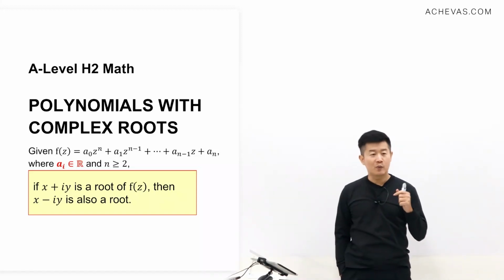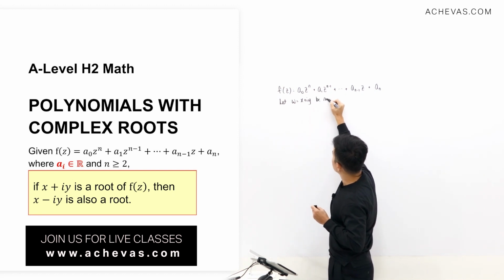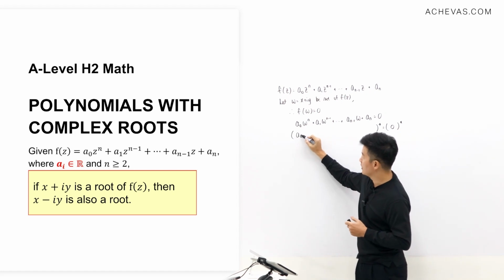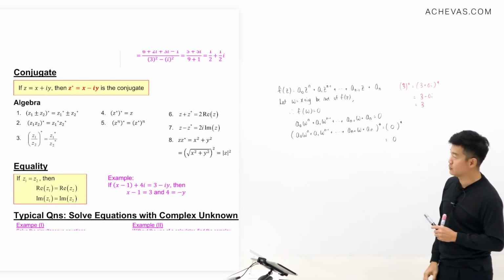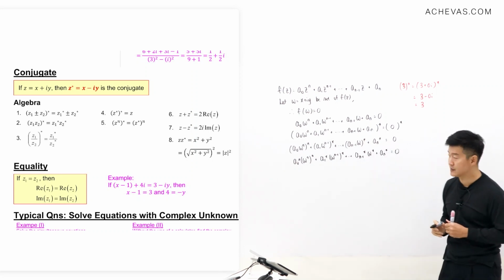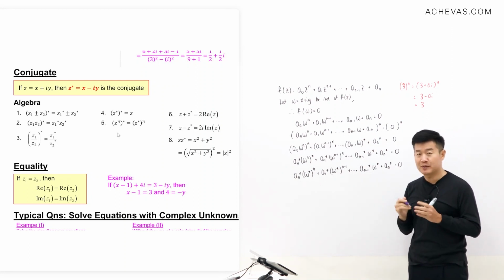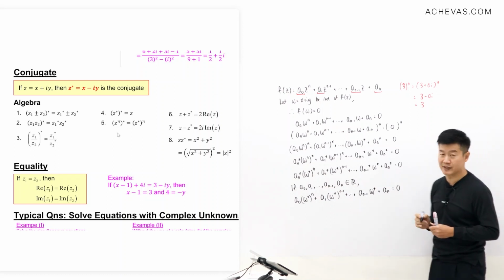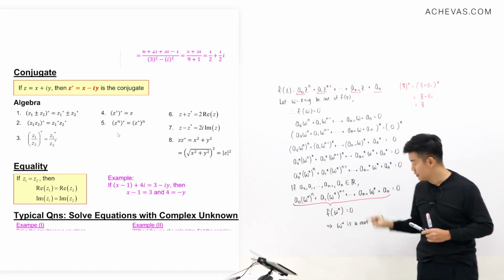Polynomials with Complex Roots [A-Level JC H2 Math Tuition | Achevas]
💡 ABOUT ACHEVAS